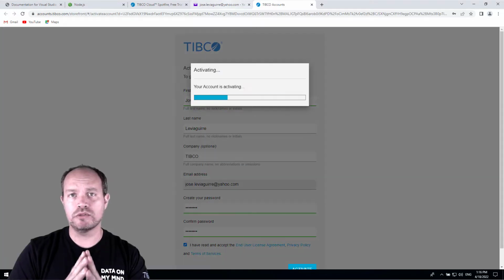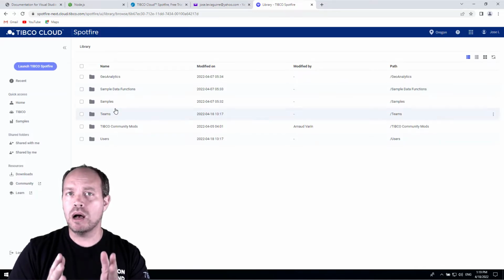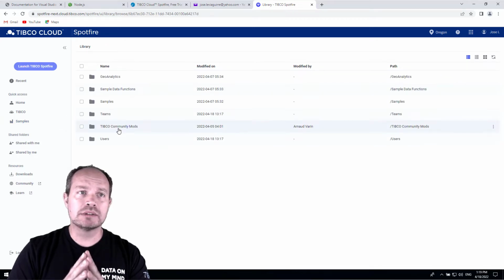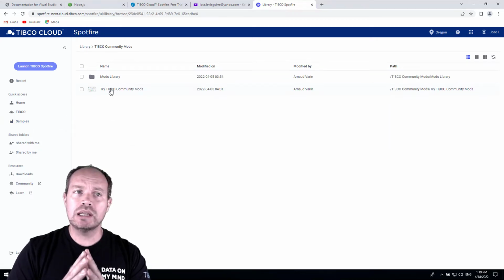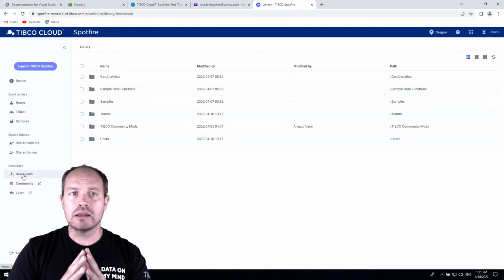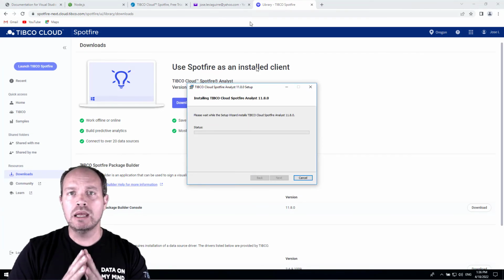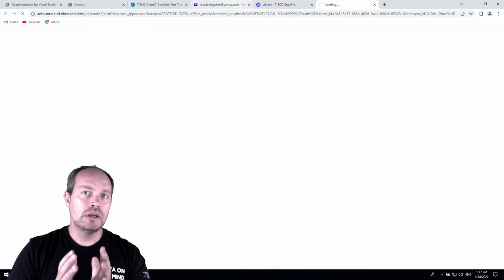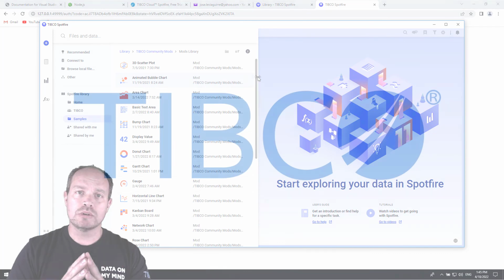Install Spotfire | Spotfire Mods Tutorial